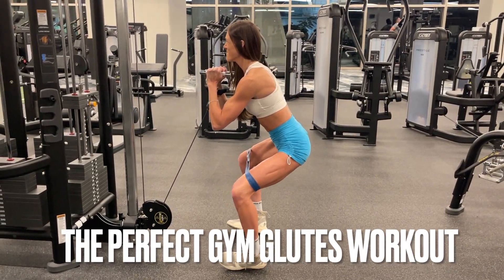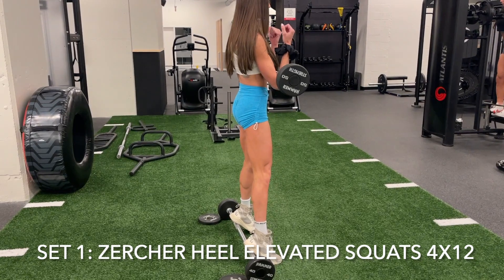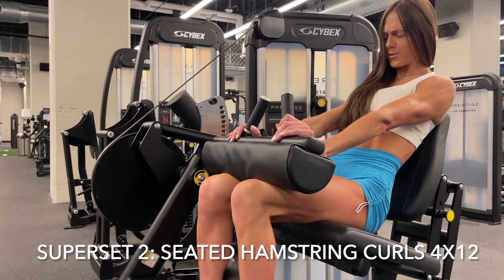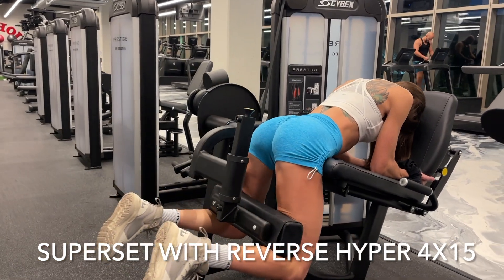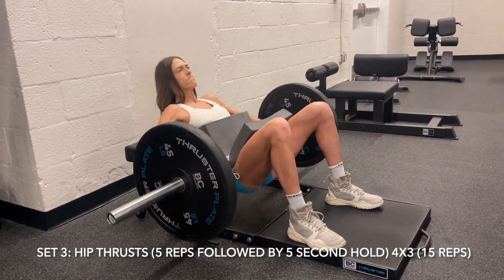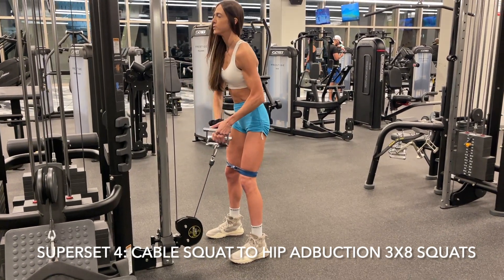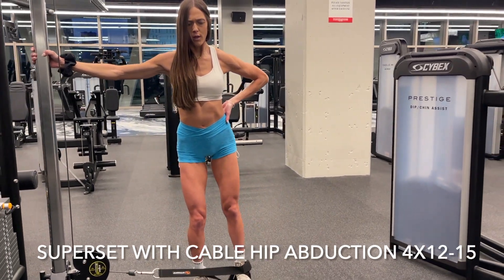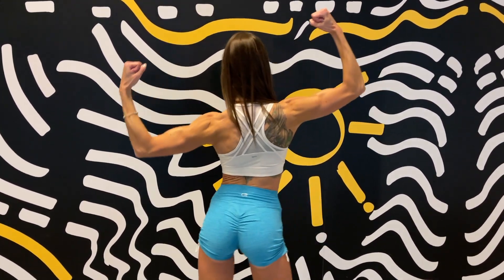The Best Glute Workout you're NOT Doing | Follow Along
Supplements I use for recovery: order thru link for discount

Instagram and TikTock @ elizabethaylorfitness